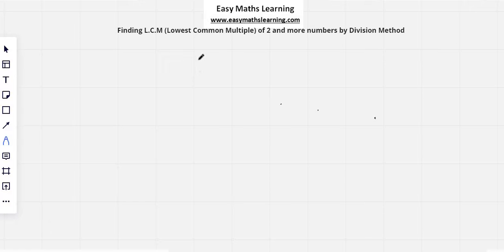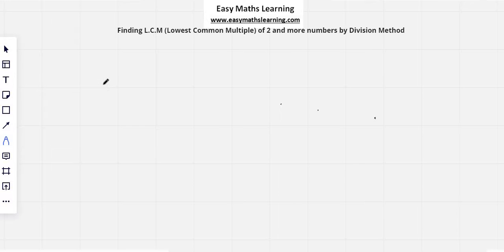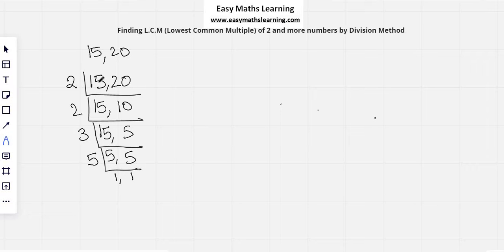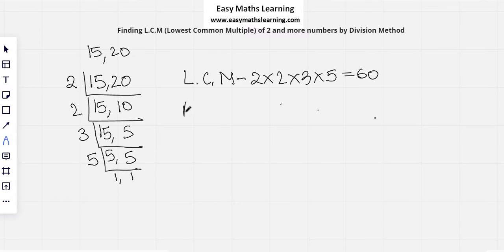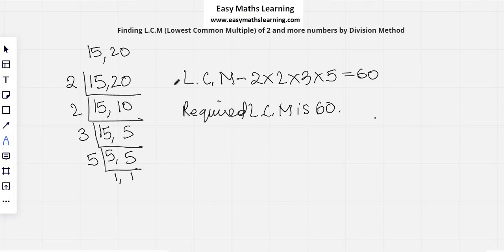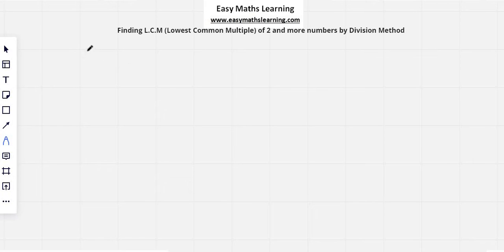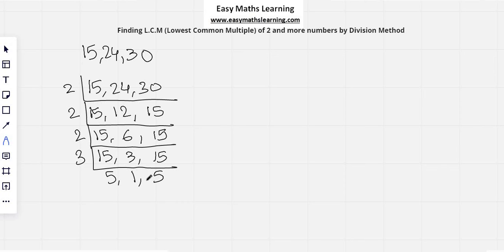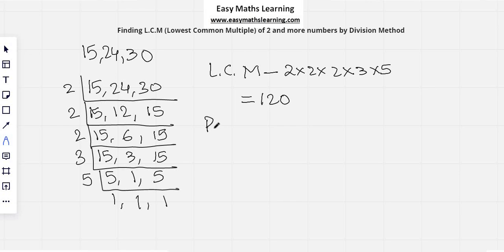LCM of 2 and More Numbers By Division Method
Finding LCM of 2 and More Numbers By Division Method
Created By SayantanDhar
Easy Maths Learning